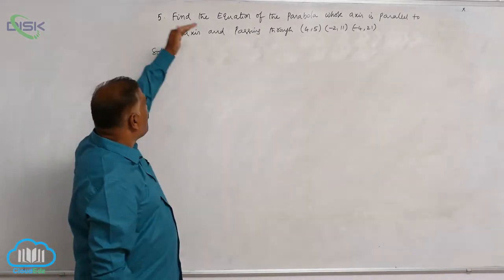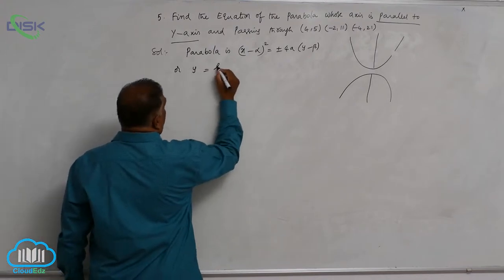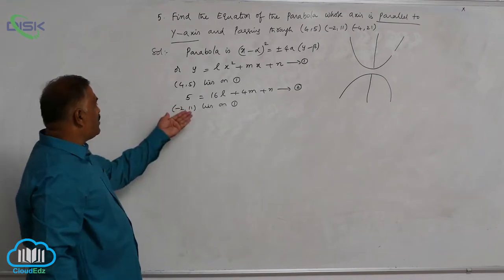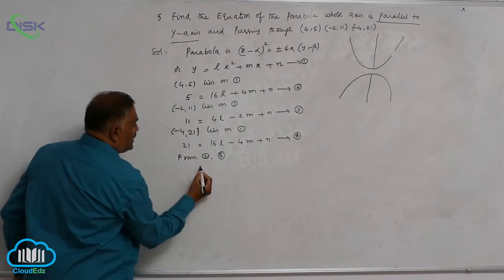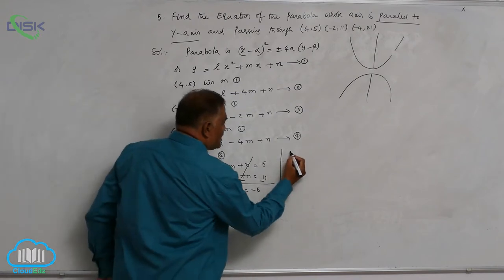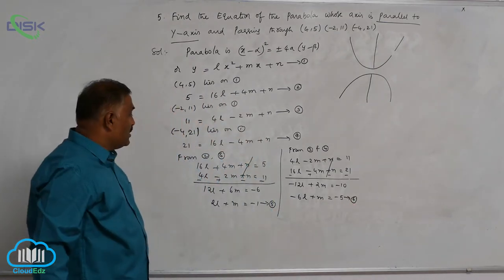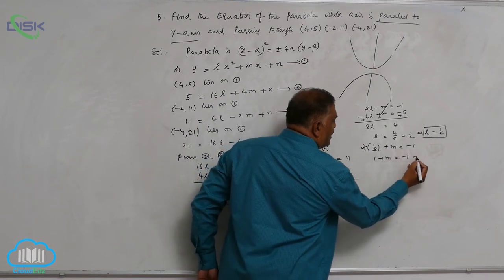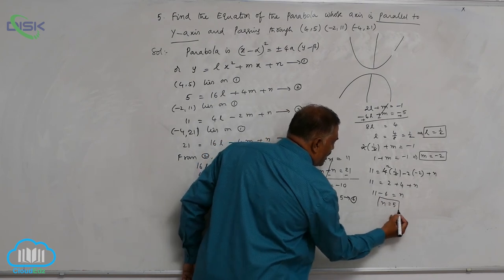Conic sections || Problems on equation of parabola 3 || Disk Telangana